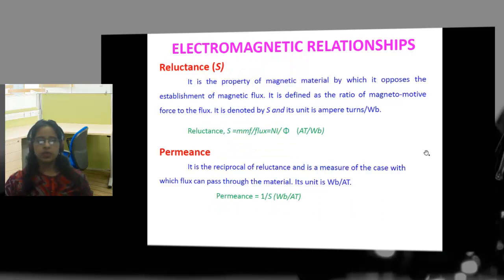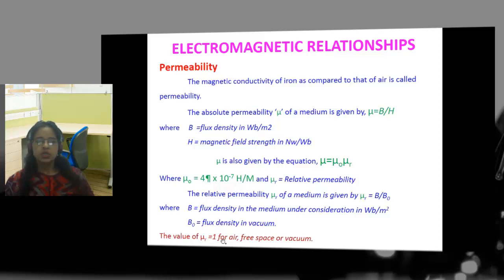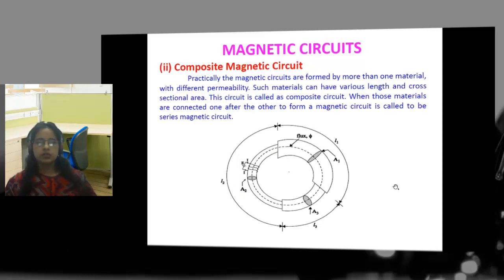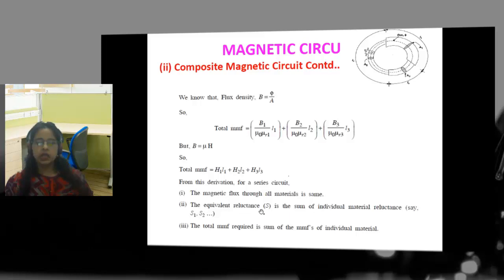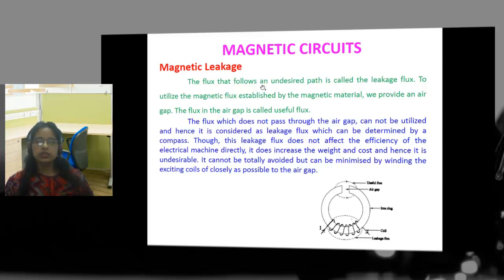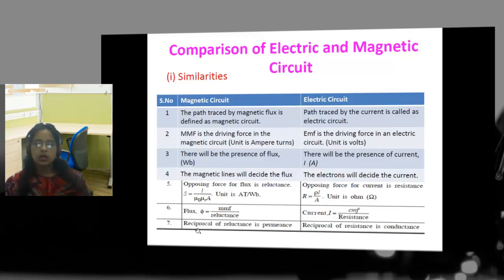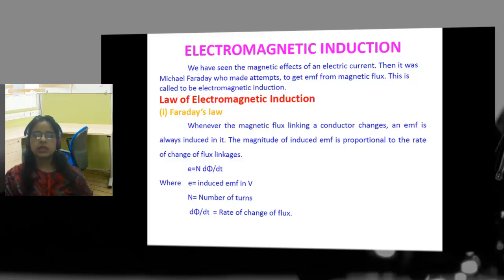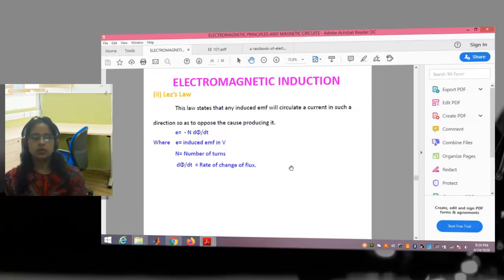Lecture 8: Module 2 (Magnetic circuit)